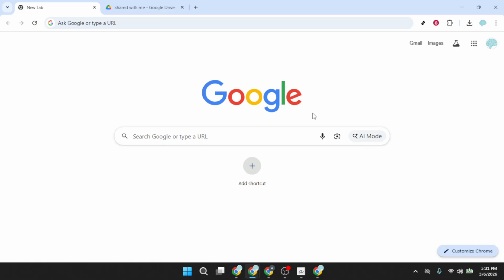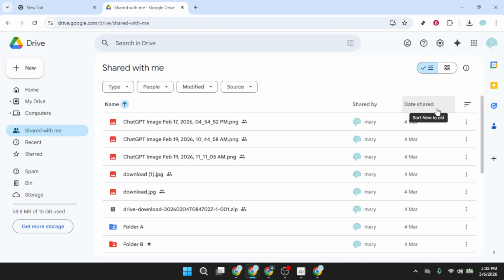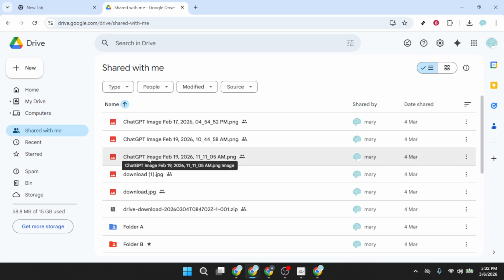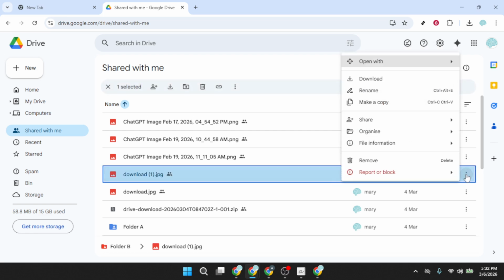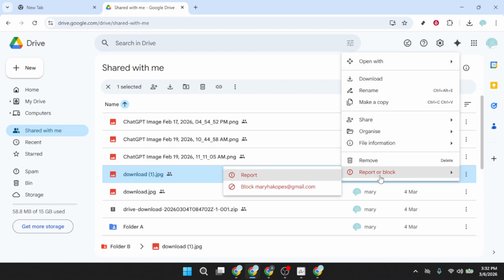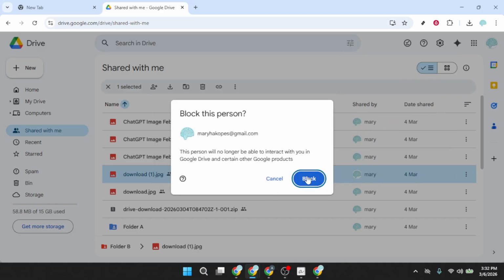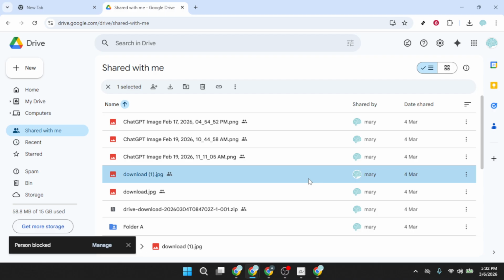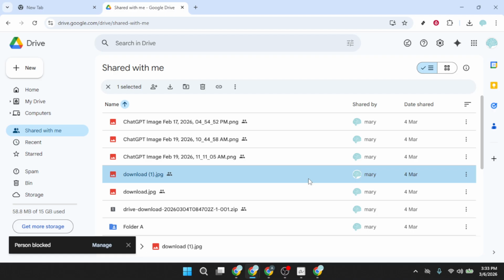How To Block Google Drive Spam (Updated 2026)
In this video, we discuss how to block Google Drive spam to permanently stop spam notifications Google Drive sends when unwanted files are shared. Learning to block users Google Drive accounts and remove spam shared with me files is vital to secure Google Drive account data. Check out this Google Drive tutorial for essential cloud storage security and privacy settings.

00:00 Intro
00:13 Navigate to Google
00:21 Google Apps Menu
00:30 Open Google Drive
00:35 Shared with Me Section
00:51 Identify Spam File
01:01 More Actions Menu
01:13 Report or Block Option
01:22 Block Specific Sender
01:37 Confirming the Block
01:44 Verification of Removal
01:53 Additional Tips and Safety
02:28 Conclusion and Summary